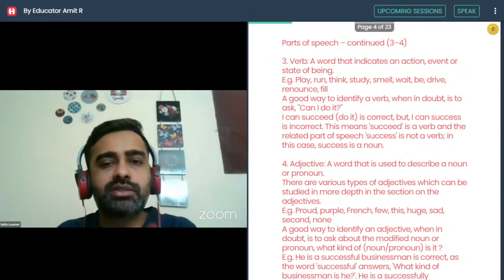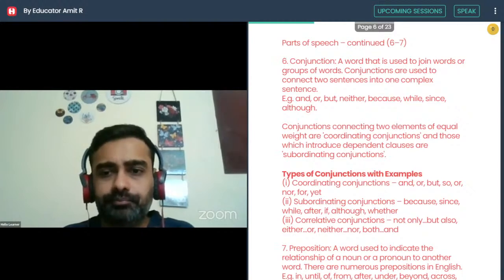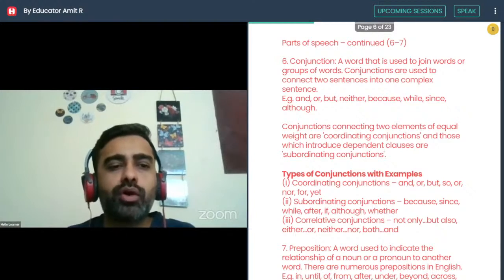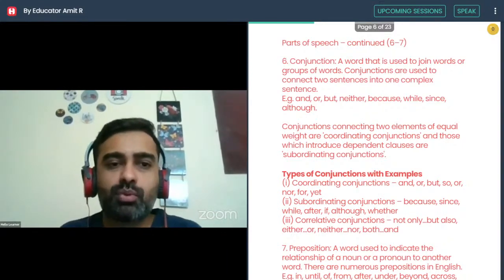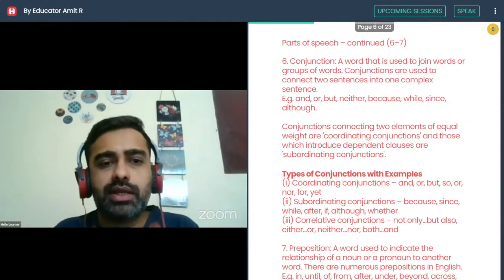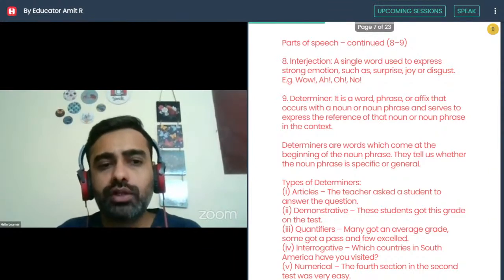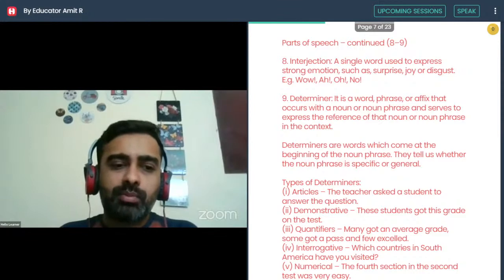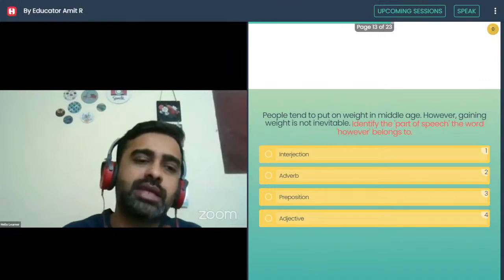Hello English Live Session